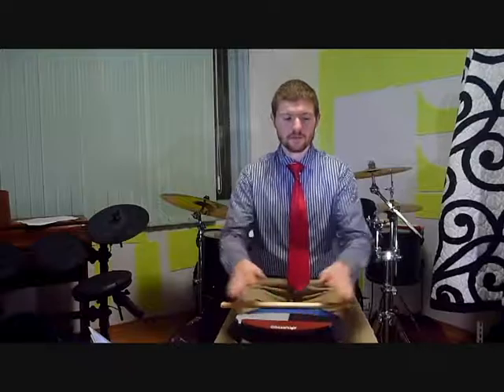Practice Along - Single Stroke 7 - Speed Trainer - 60-100 bpm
Sticks used: Los Cabos 7A Hickory

Filmed with: Panasonic Lumix